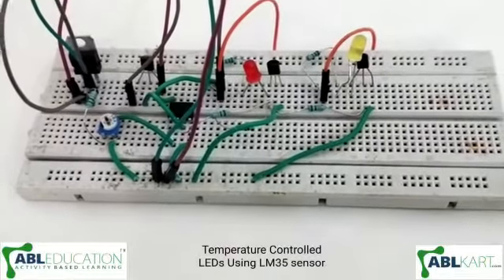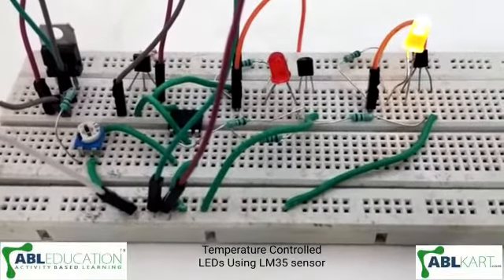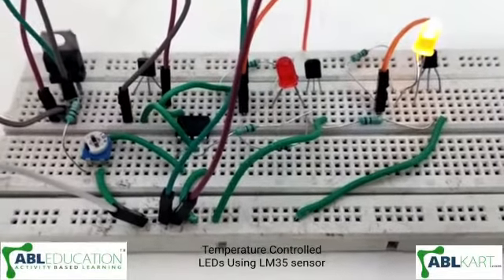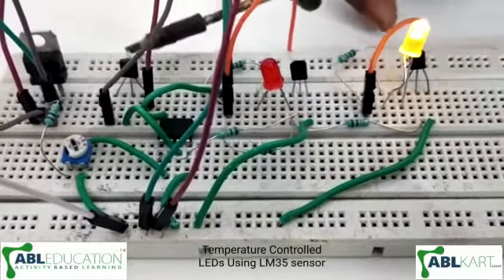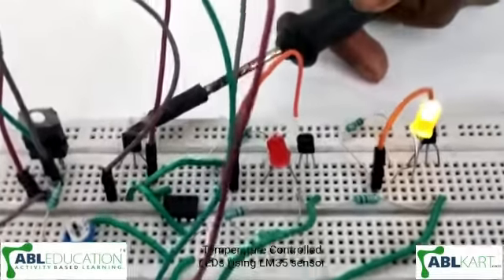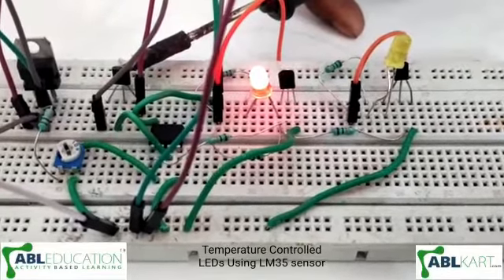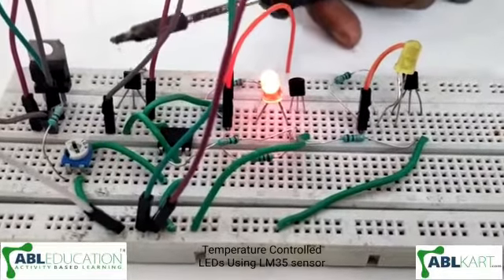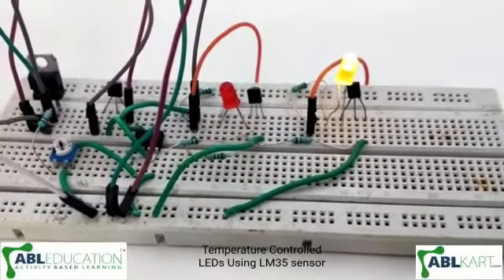Temperature Controlled LEDs Using LM35